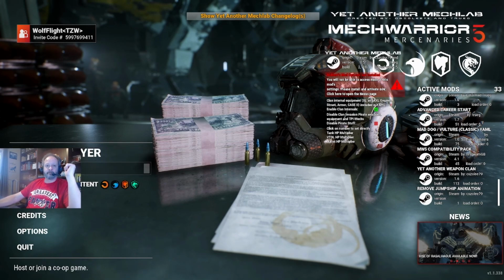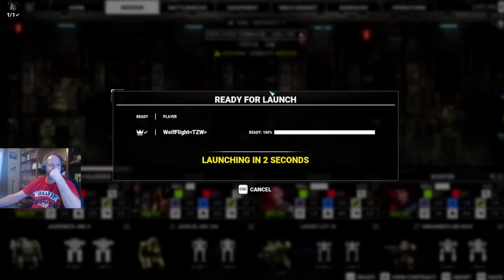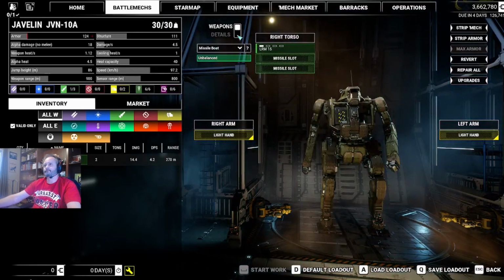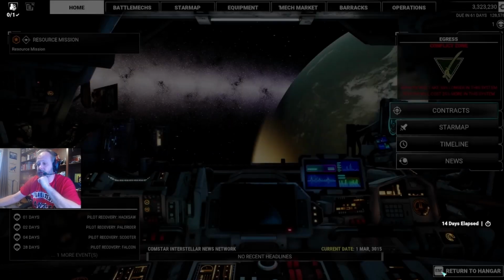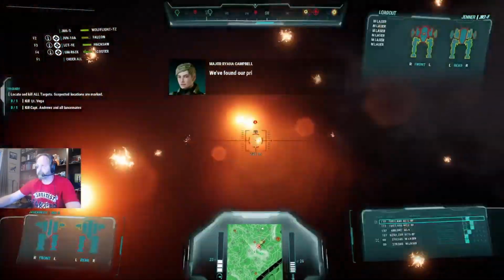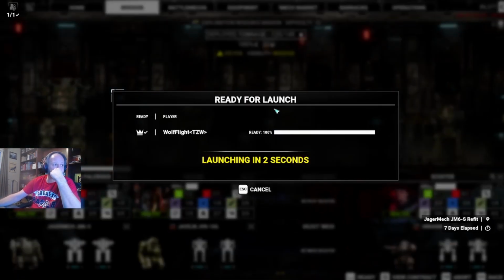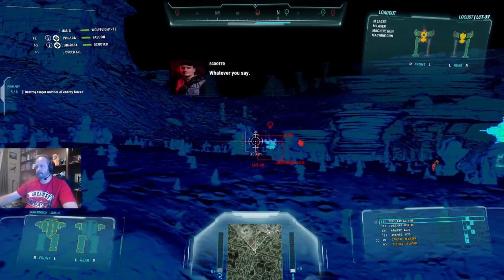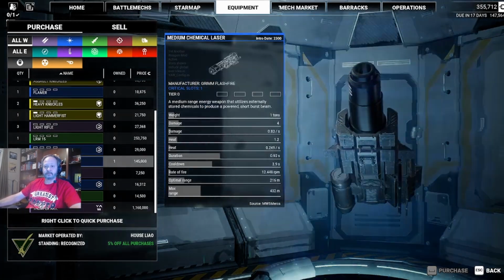MW5 Episode 1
Mechwarrior 5 Mercenaries the adventure begins. YAML modded custom career start